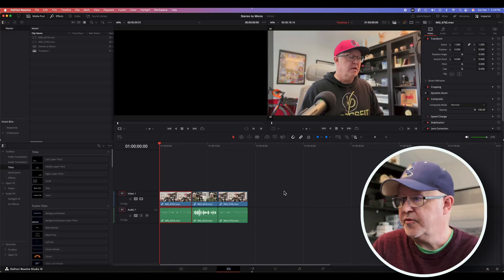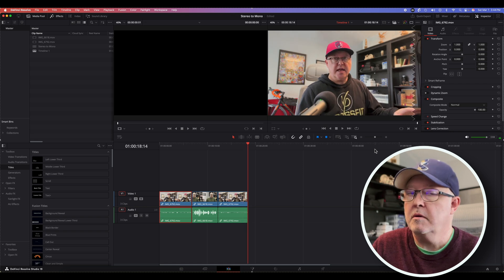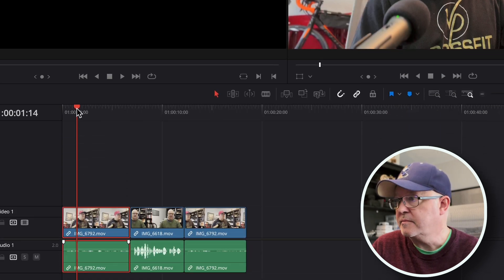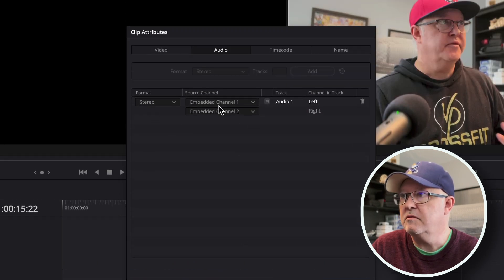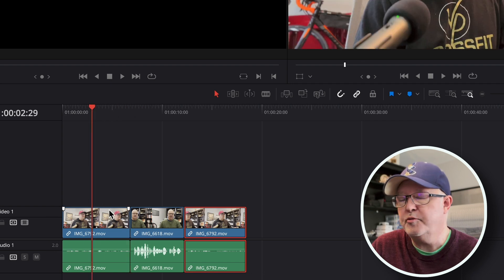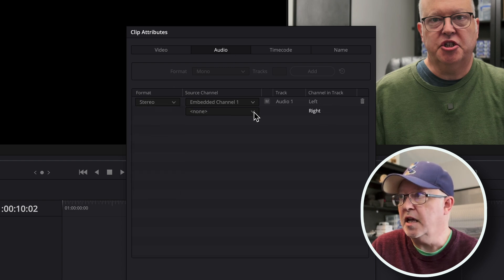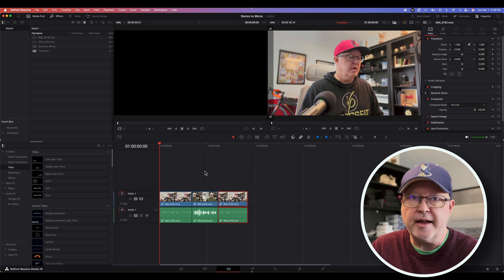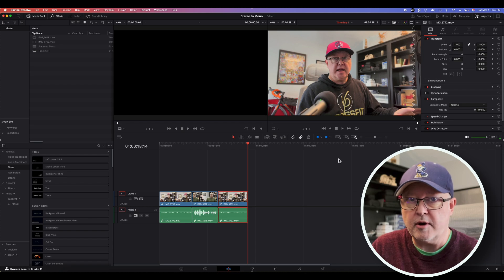Mono & Stereo Audio Fix in DaVinci Resolve (Beginner Friendly!)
Struggling with audio issues in DaVinci Resolve? If one of your clips is in mono and another is in stereo, you might notice sound coming from only one side—super frustrating! In this beginner-friendly tutorial, I’ll show you an easy way to make all your tracks stereo so your audio sounds balanced and professional.

🎬 What You’ll Learn:
✅ Why mono and stereo tracks cause issues
✅ How to fix mono audio so it plays in both ears

No advanced audio knowledge needed—if I can do it, you can too! 👍